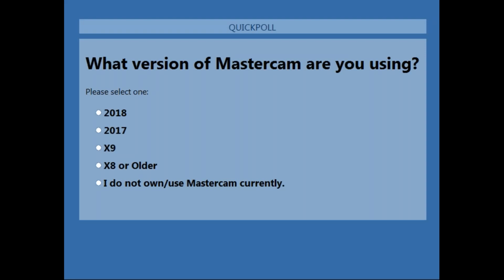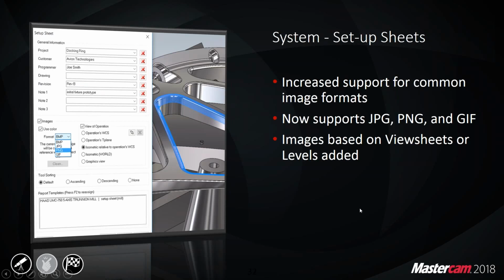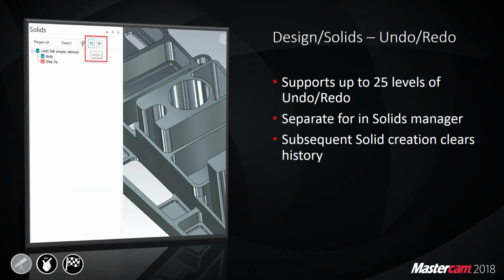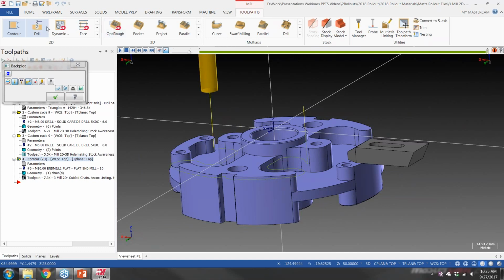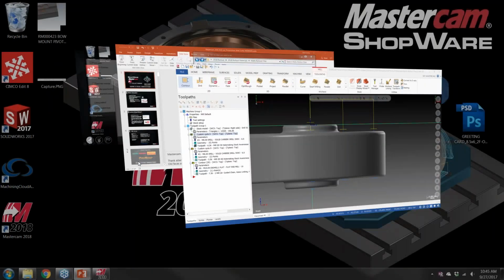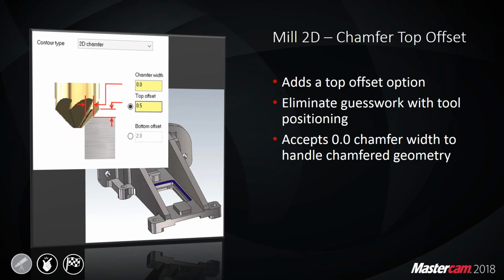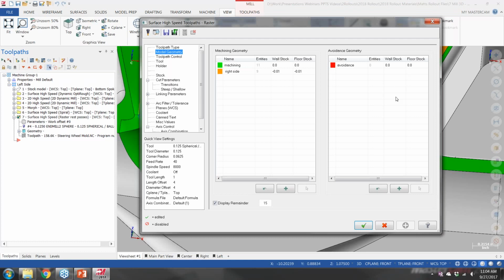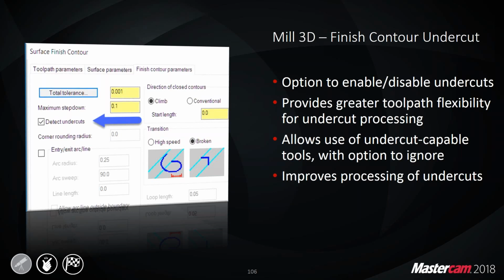Mastercam 2018 Rollout Webinar 1 System, Design, 2D & 3D Mill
Going over some of the improvements in Mastercam 2018.

Mastercam 2018 adds a lot of performance and usability enhancements for this release. We touch on 3 areas of the software in this webinar.